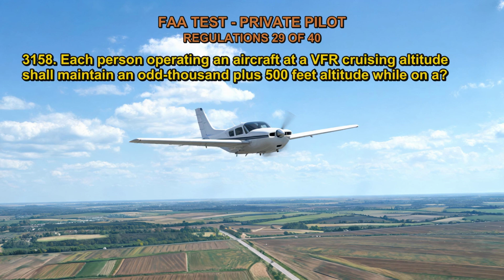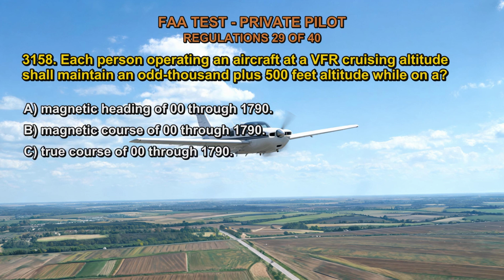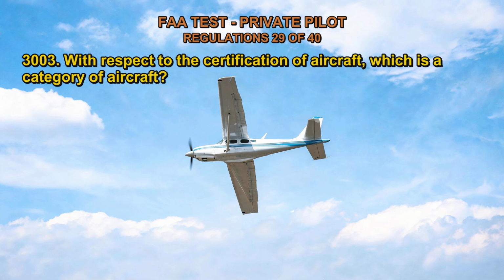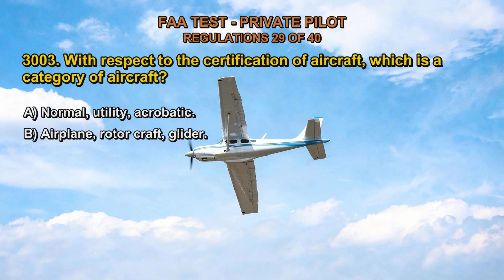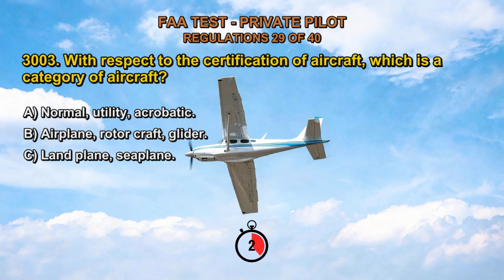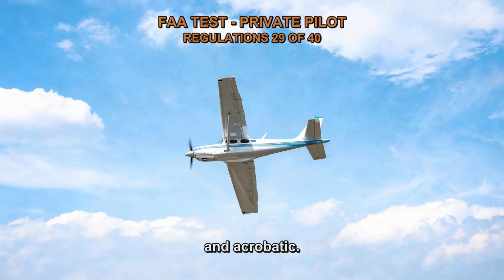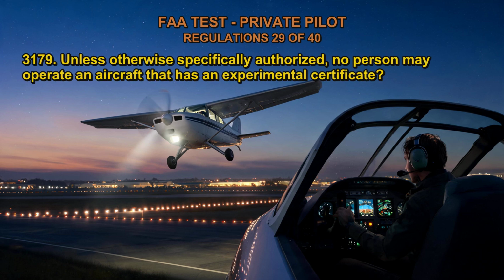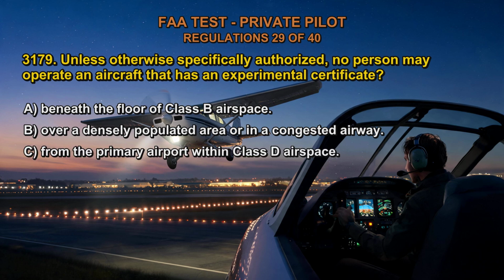FAA TEST - PRIVATE PILOT - REGULATIONS Q3158, Q3003, Q3004, Q3179, Q3178 (29-40)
Question 3158 explains the VFR cruising altitude rule based on magnetic course. When operating at VFR cruising altitudes above 3,000 feet AGL, pilots flying on magnetic courses from 000° through 179° must maintain odd-thousand altitudes plus 500 feet, such as 3,500 feet or 5,500 feet. This semicircular rule helps maintain vertical separation between aircraft traveling in opposite directions. Question 3003 covers aircraft certification categories. In aircraft certification terminology, “Normal,” “Utility,” and “Acrobatic” are certification categories that define the structural strength, operational limits, and approved maneuvering capabilities of the aircraft. Normal category aircraft are intended for standard operations, utility category aircraft allow limited aerobatic maneuvers, and acrobatic category aircraft are certified for advanced aerobatic flight. Question 3004 explains aircraft classes. Aircraft classes refer to broad design groups such as airplane, rotorcraft, glider, and balloon. These classifications are used for pilot certification, training, and operational requirements. Question 3179 addresses operating limitations for aircraft holding experimental certificates. Unless specifically authorized, these aircraft may not be operated over densely populated areas or congested airways due to the increased risks associated with experimental designs or testing activities. Question 3178 explains that restricted category civil aircraft are also generally prohibited from operating over densely populated areas. Restricted category aircraft are commonly used for specialized operations such as agriculture, research, or aerial surveying and carry operational limitations intended to protect public safety.